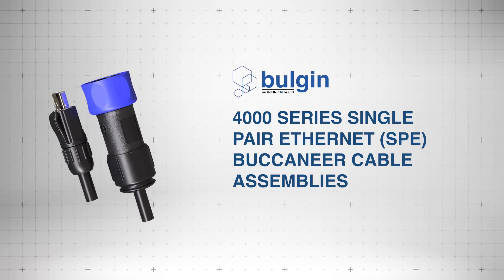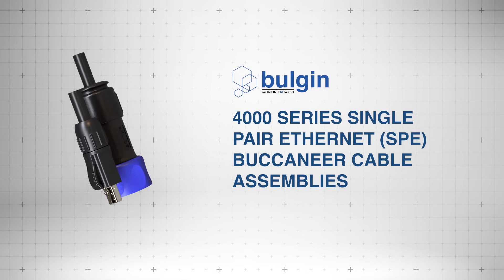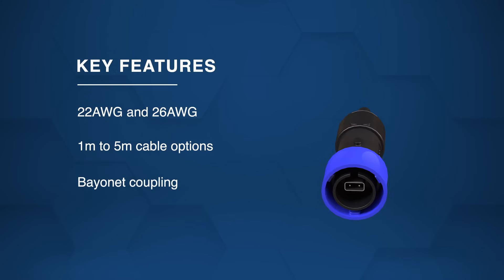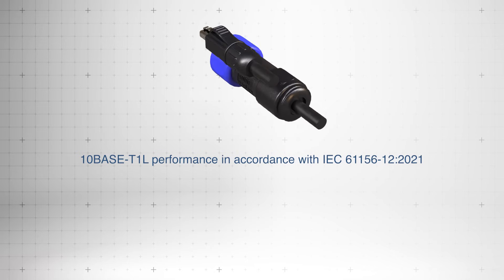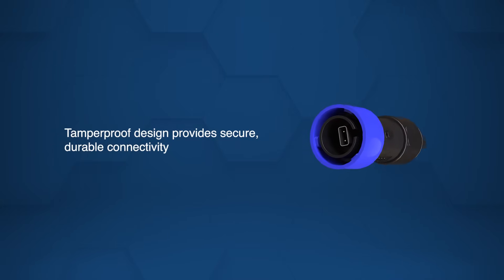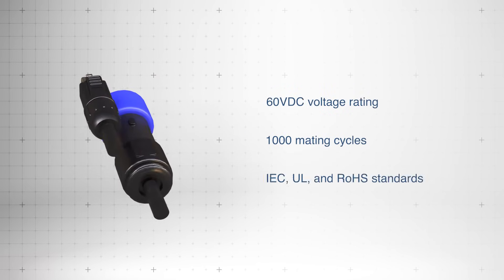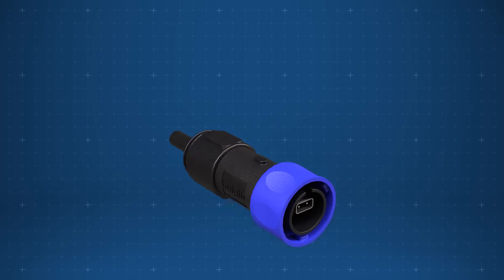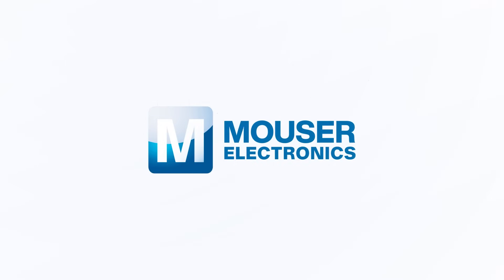Bulgin 4000 Series Single Pair Ethernet (SPE) Buccaneer Cables: New Product Brief | Mouser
The Bulgin 4000 Series Single Pair Ethernet Buccaneer Cables, available from Mouser Electronics, deliver robust, high-performance connectivity for industrial and IoT systems. Watch and learn all about their features, specs, applications, and more!